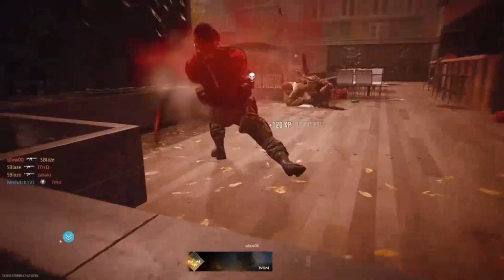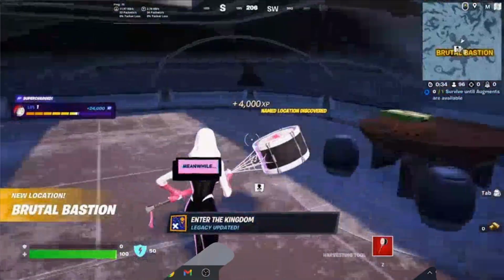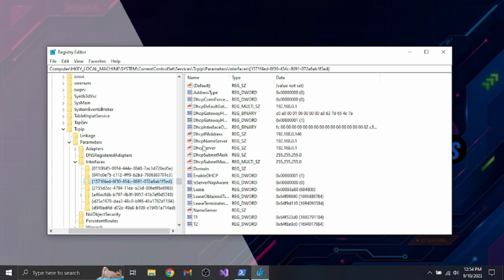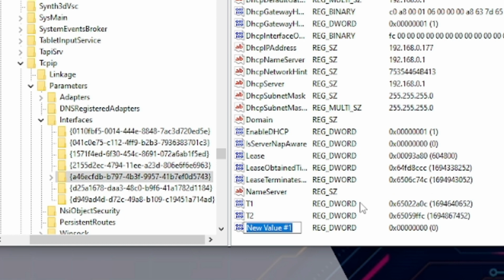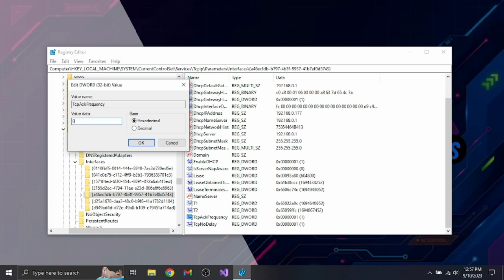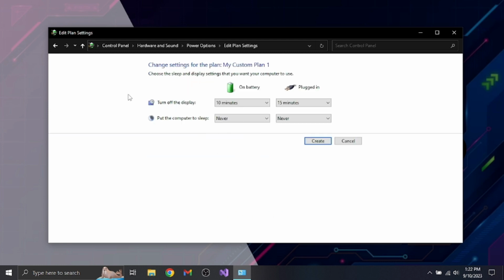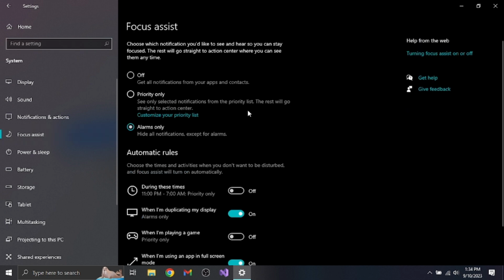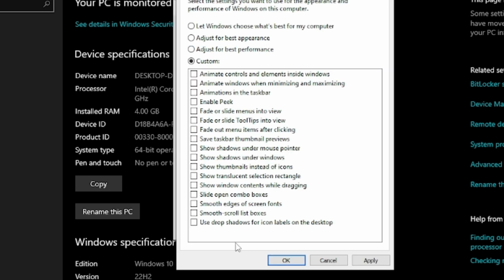How to Optimize Windows 10 for Gaming in 2023! (QUICK AND EASY)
00:00 Intro
00:38 Method #1 - Turn on Game Mode
01:36 Method #2 - Disable Nagle's Algorithm
06:13 Method #3 - Change Your Power Plan
07:57 Method #4 - Turn off Notifications (Enable Focus Assist)
08:50 Method #5 - Tweak Windows 10 Visual Effects
10:45 Outro

What's up everyone. Welcome to another Positive Guy video and today we're
gonna optimize our windows 10 for a perfect gaming experience.

Registry Edit link :- HKEY_LOCAL_MACHINE\SYSTEM\CurrentControlSet\Services\Tcpip\Parameters\Interfaces